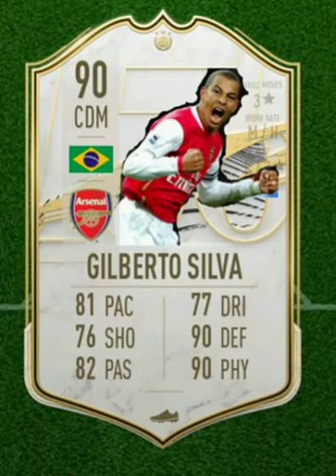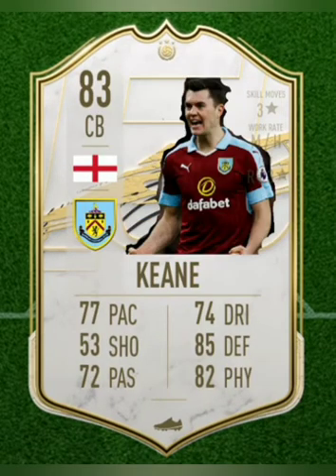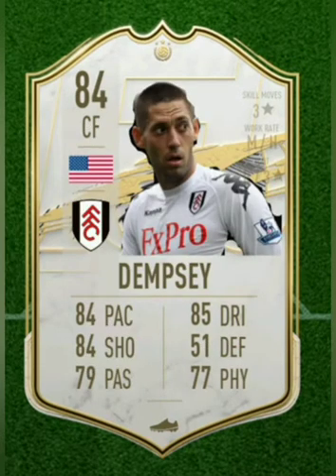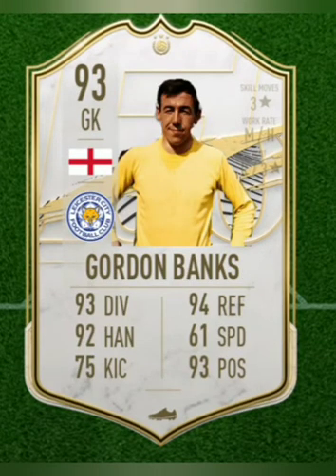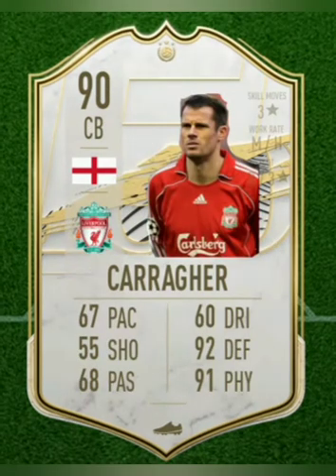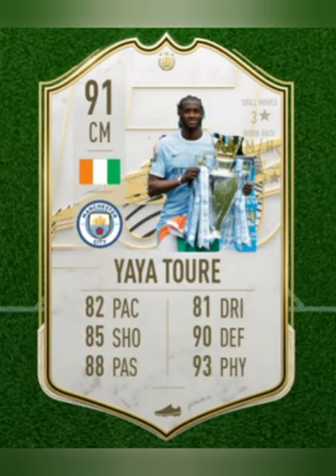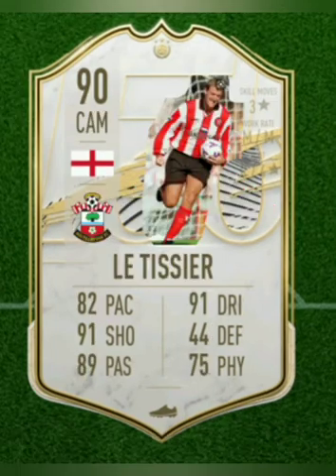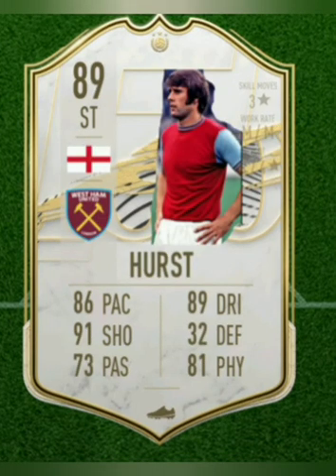Giving every Prem Club a Icon Card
giving every premier League club a Icon Card.